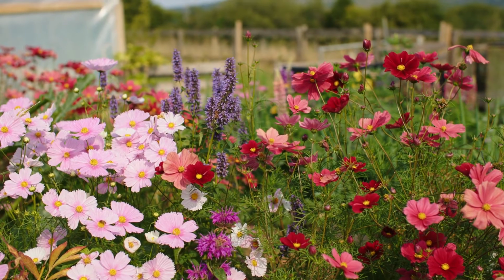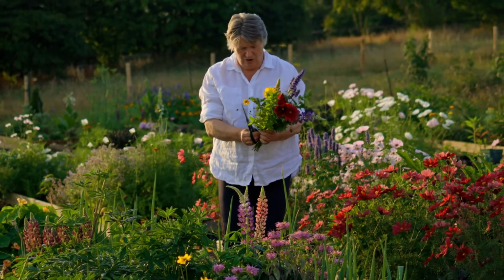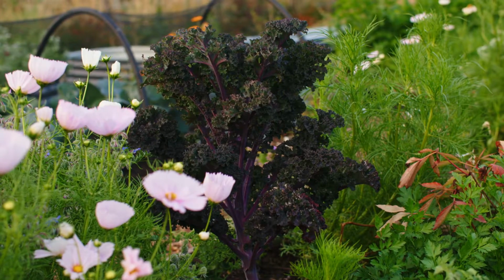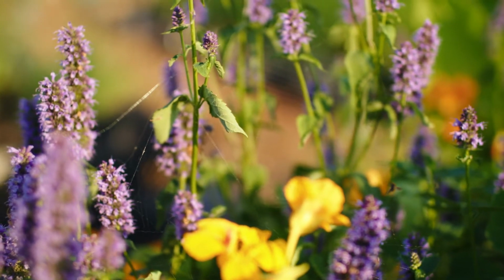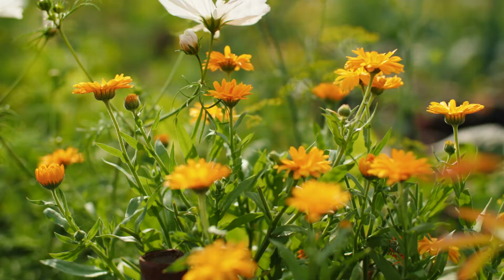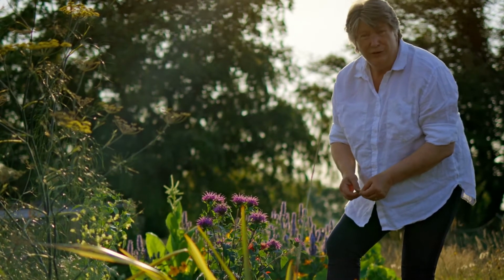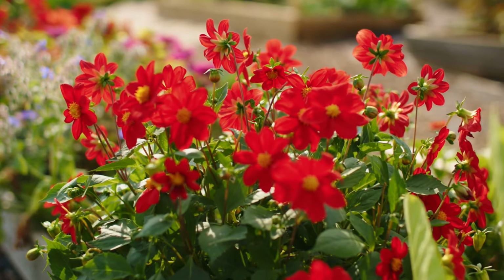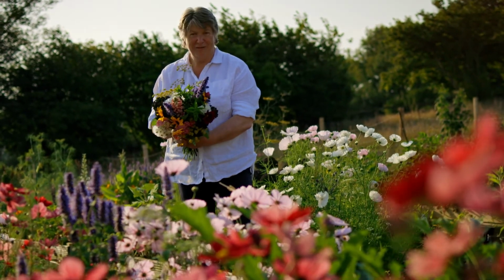🔴 Gardeners'World 2022 | 🍀Breathtaking Raised Bed Garden FULL of Veg & Flowers Only 6 Months Old!